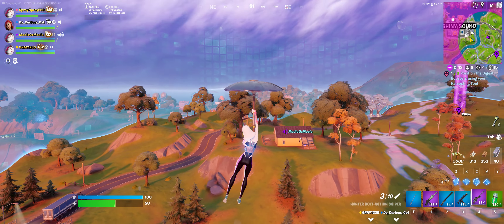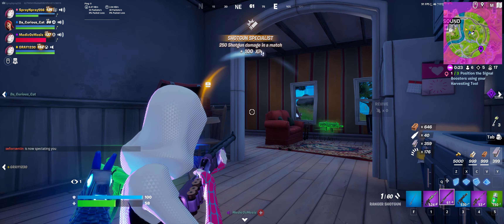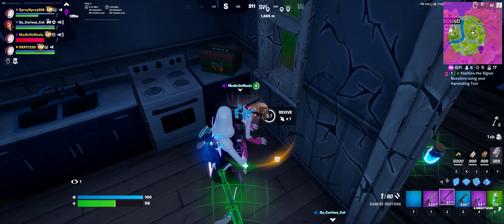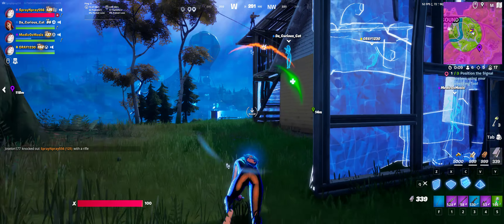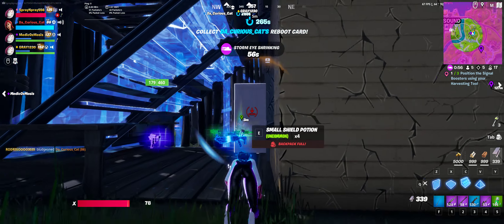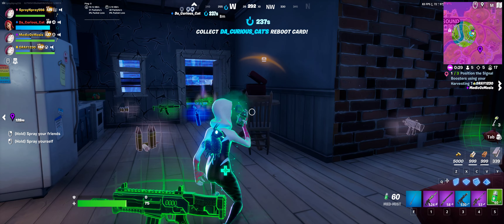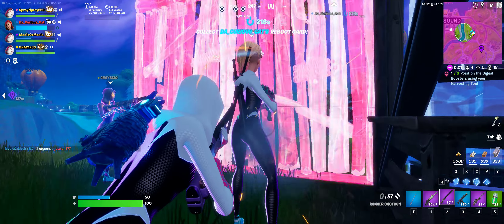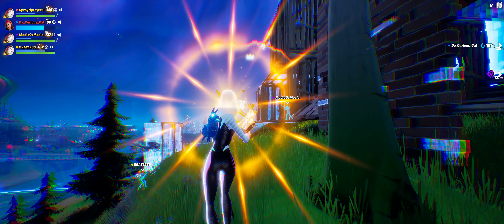It's all bad VR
GPU: NVIDIA GeForce RTX 3070
CPU: 11th Gen Intel(R) Core(TM) i7-11700F @ 2.50GHz
Memory: 64 GB RAM (63.84 GB RAM usable)
Current resolution: 3440 x 1440, 144Hz
Operating system: